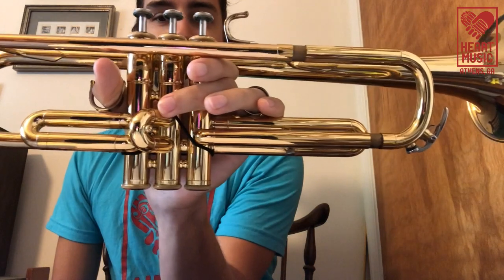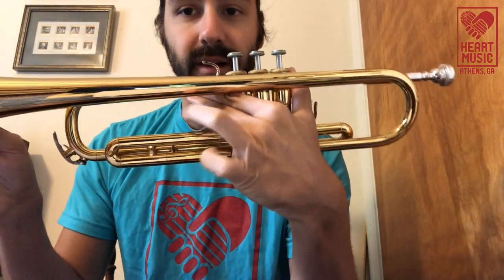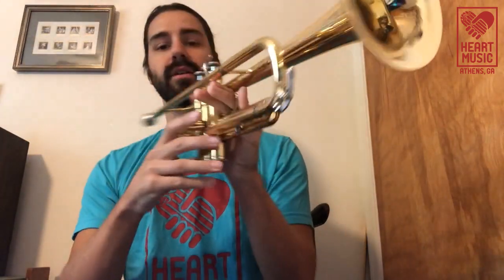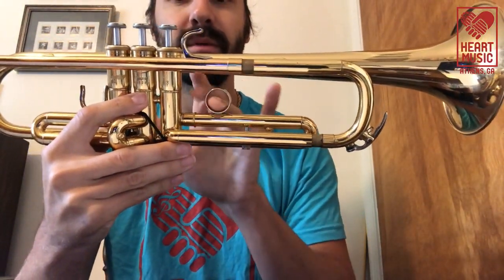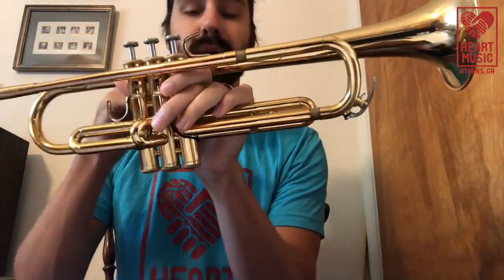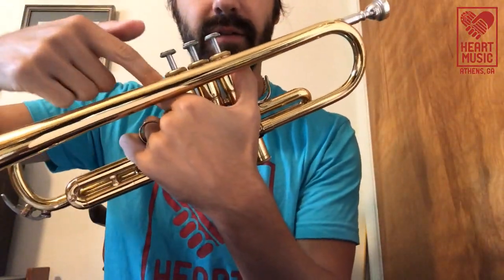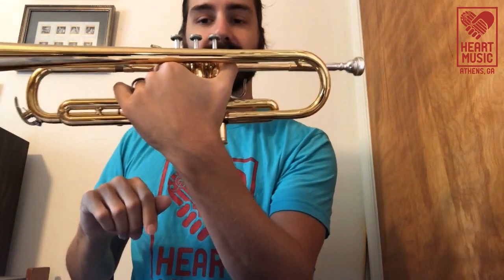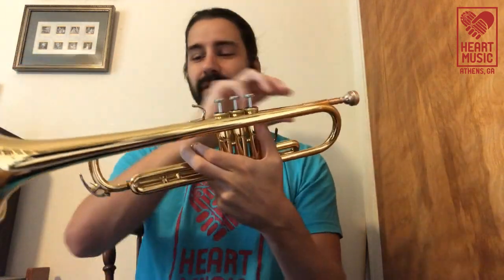First Lesson: Trumpet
Get started right on the trumpet with HEART Music teacher Dr. Geoff Wood!